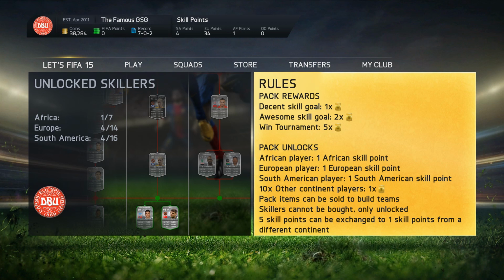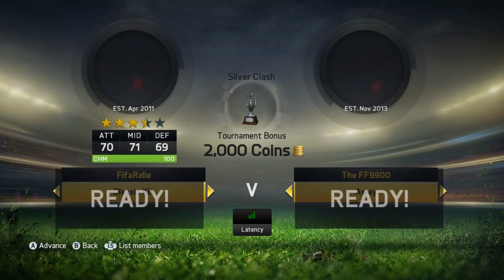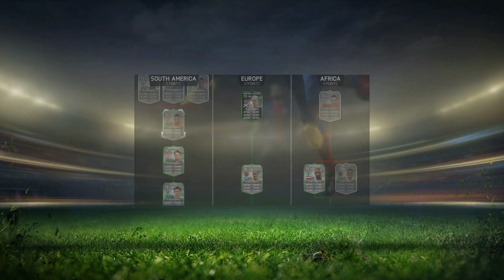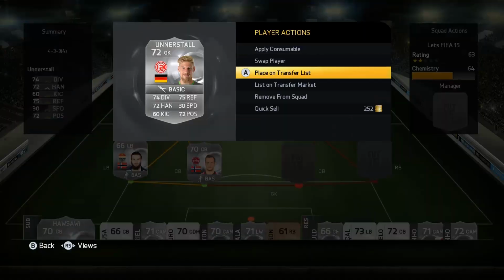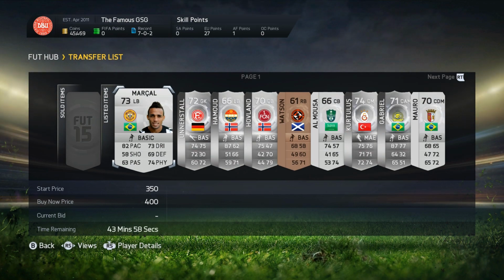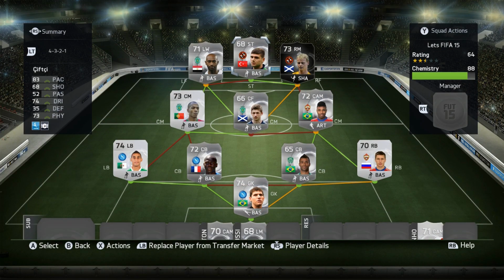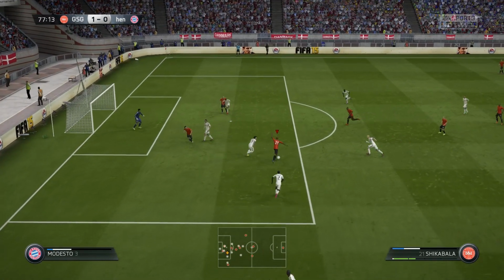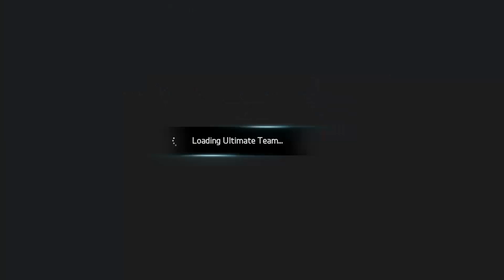Let's FIFA 15 "Merging Skill Squads" Episode 5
Objective of the series is to unlock all 5 star skillers.

The players are unlocked based on which continent they are from. The higher rated the more points the player will cost to unlock.

The points are divided into SA, EU, AF and OC points.
SA Points unlocks South American skillers
EU Points unlocks European skillers
AF Points unlocks African skillers
OC (Other Continent) Points unlocks a free pack once 10 is gathered

The points are based on players gathered in packs. An European players gives an EU point, a South American players gives a SA point and so on.

5 Skill points can be converted into 1 skill point from another continent, e.g. 5 EU Points can be converted to 1 SA Point or 5 AF Points can be converted into 1 EU point and so on.

Packs are awareded for the following:
Decent skill goal: 1 pack
Awesome skill goal: 2 packs
Winning tournament: 5 packs